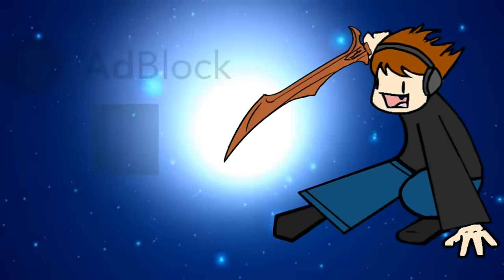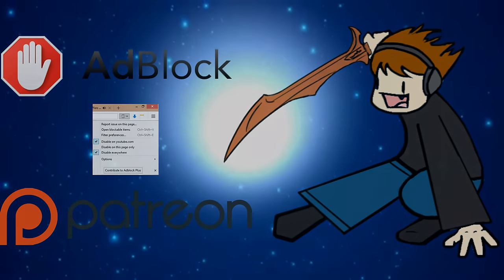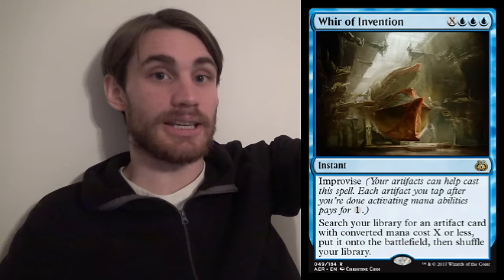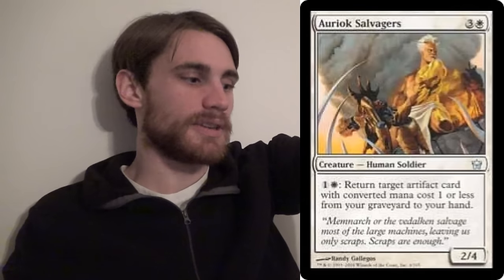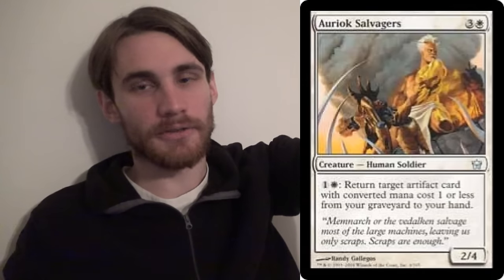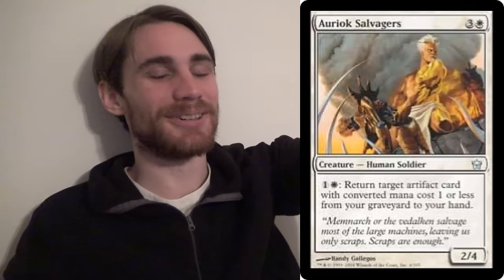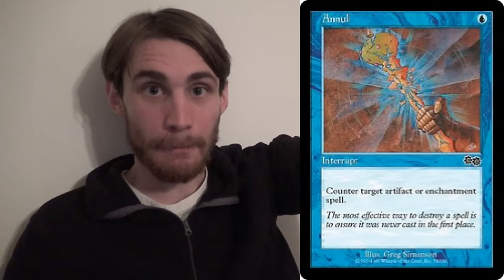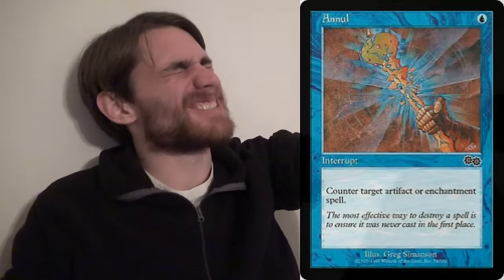Whir of Invention and Its Applications in Vintage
Whir of Inventions is obviously going to be playable in Standard, especially given the power of Aetherworks Marvel already. What I haven't seen as much discussion about is its ability to make certain combos in Vintage more consistent.

Thanks to our patrons:
Benedetto Diab
Chad
Vladictus